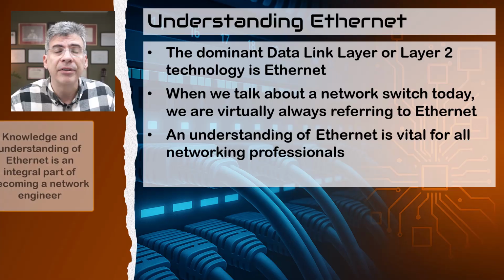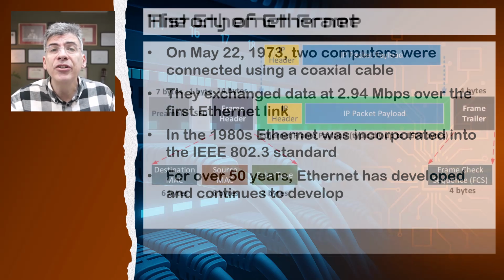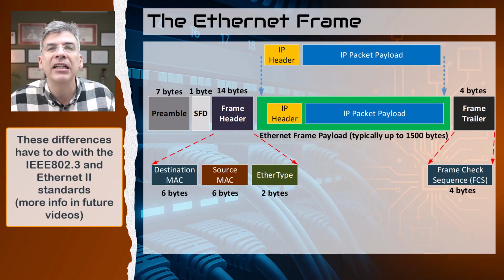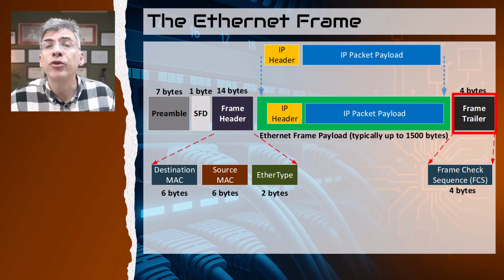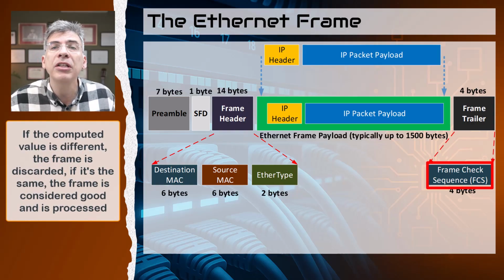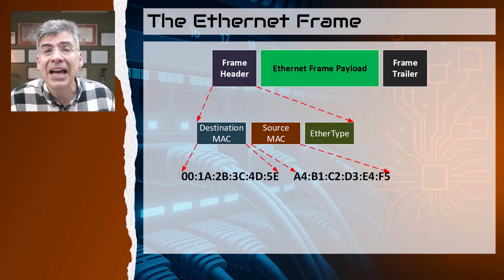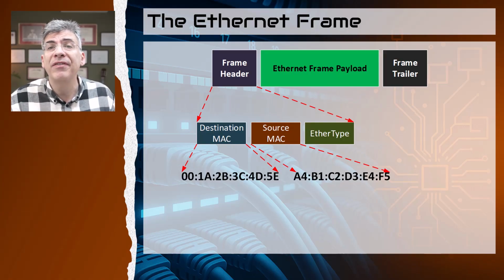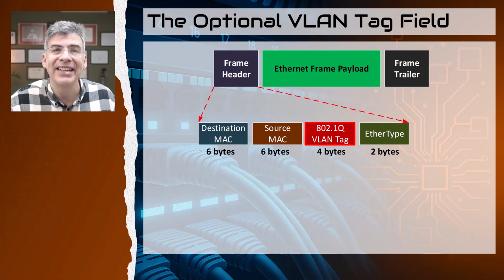Introduction to Ethernet | CCNA Layer 2 Basics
📚 Full networking courses, labs, quizzes, PDFs, and more!

In this video, I explain Ethernet, the dominant Layer 2 (Data Link Layer) technology used in modern networks. Ethernet is the foundation of switching and local area networks, and understanding it is essential for anyone learning networking.

In the video, we explore:
- What Ethernet is and why it matters
- A brief history of Ethernet and IEEE 802.3
- The structure of an Ethernet frame
- Source and destination MAC addresses
- EtherType, payload, and frame check sequence (CRC)
- Optional VLAN tagging (IEEE 802.1Q)

This video is perfect for networking beginners, students, and IT professionals who want a clear and practical understanding of Ethernet and Layer 2 switching concepts.

📌 If you’re studying networking, switching, VLANs, or preparing for certifications like CCNA, this video is a must-watch.

☑️ Chapter list:
00:00 Introduction
00:16 All about Ethernet
00:43 History of Ethernet
01:33 The Ethernet Frame
04:41 Examining the Frame Header
06:26 Optional VLAN Tag field
07:12 Summary